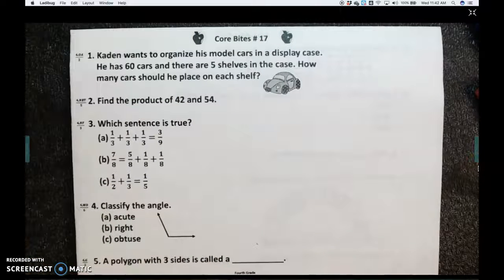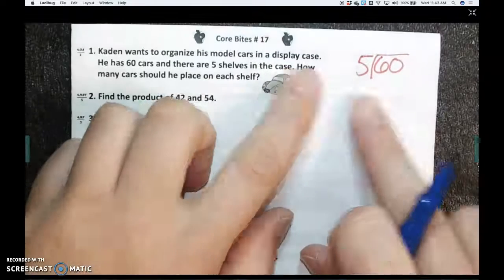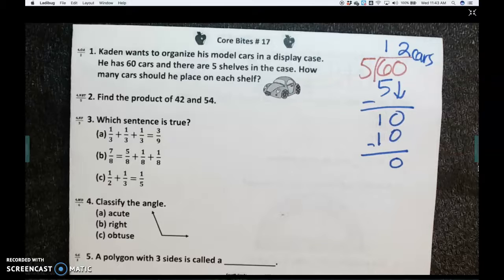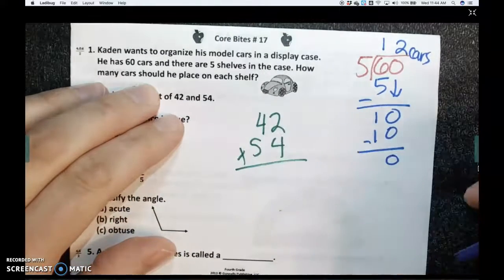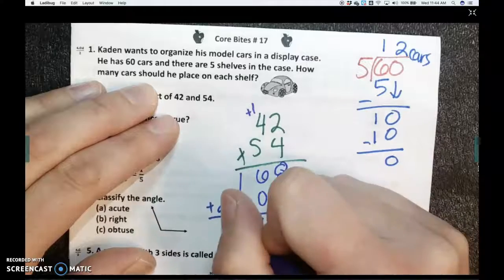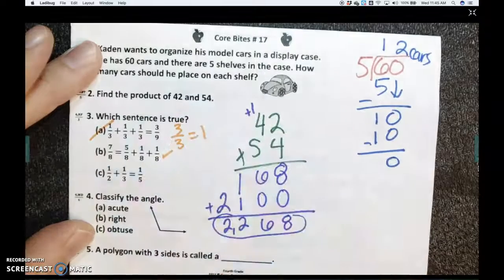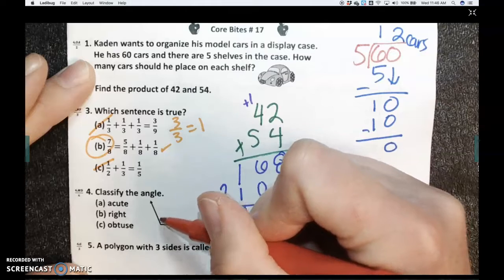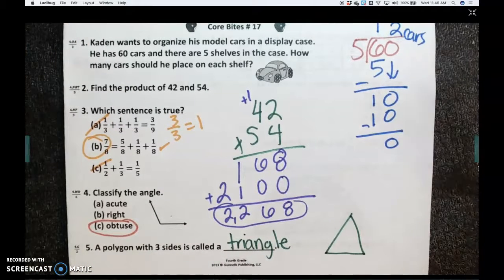Core Bites # 17 - 4th Grade